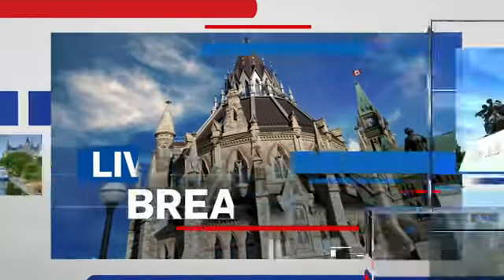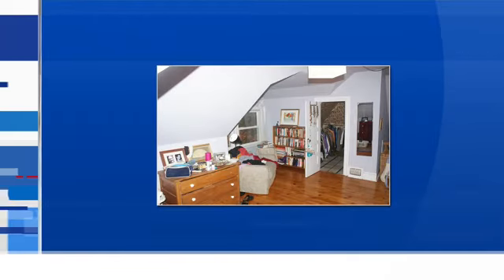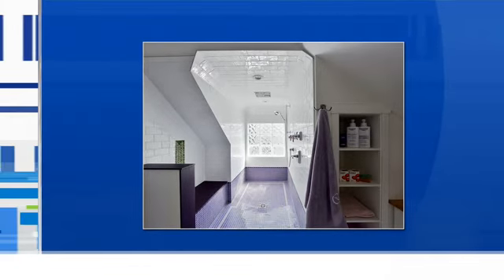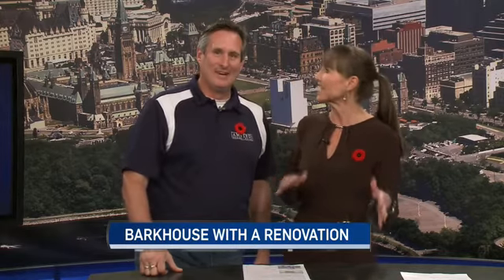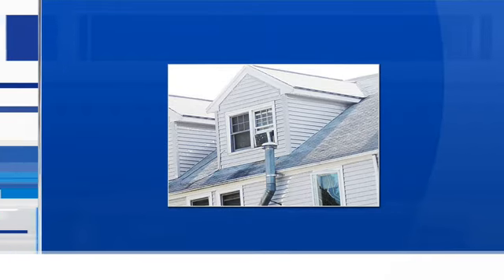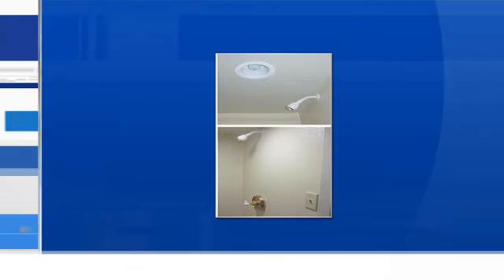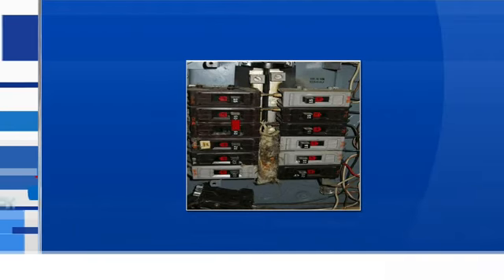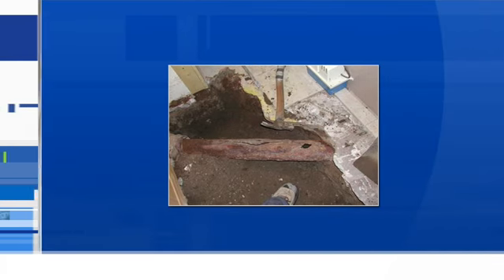An Impressive Attic Transformation & The Importance of Hiring the Right Contractor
On November 2nd, Amsted Owner Steve Barkhouse joined Leanne Cusack on CTV News at Noon to talk about renovation planning done right! Viewers were first inspired with an attic transformation that would bring the homeowners new-found comfort year-round. Steve then shared some not-so-great photos collected over the years of projects gone wrong!